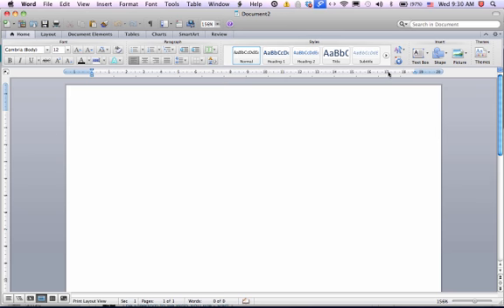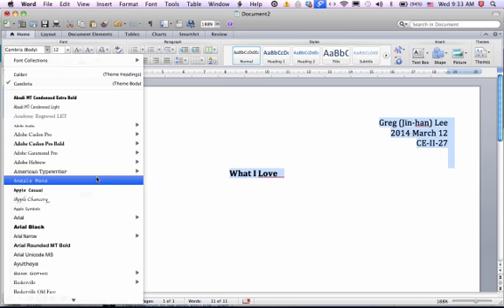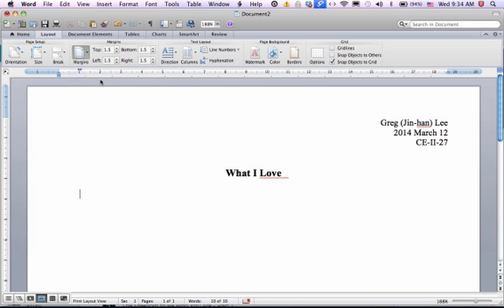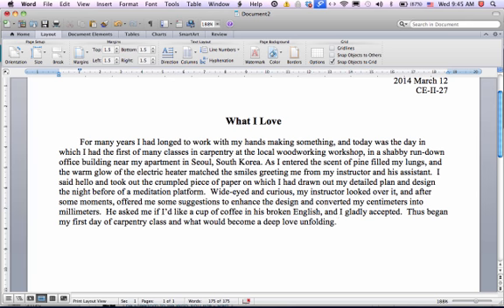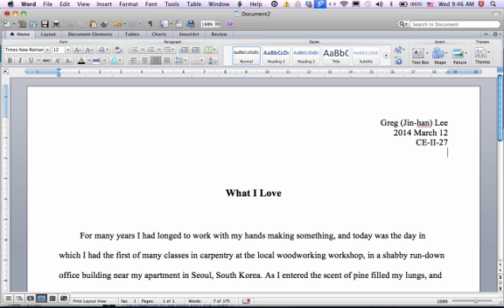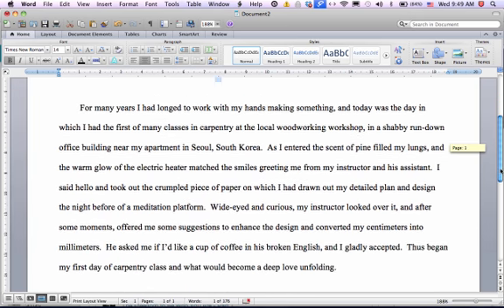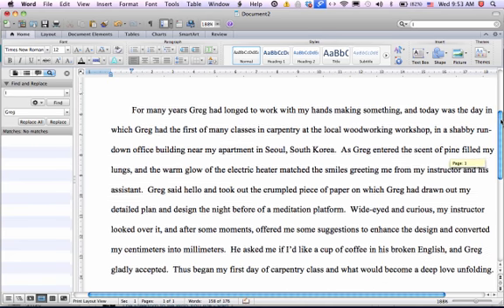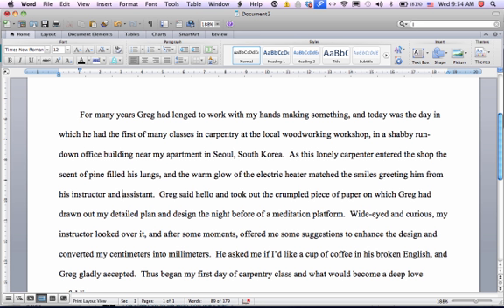What I Love - Complete Formatting Lesson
This video tutorial covers formatting a basic paragraph using MS Word for Mac 2011.  Includes how to arrange margins, size, font, name, date, class, title, indentation, bold, centering, pronouns, page numbers, and more.